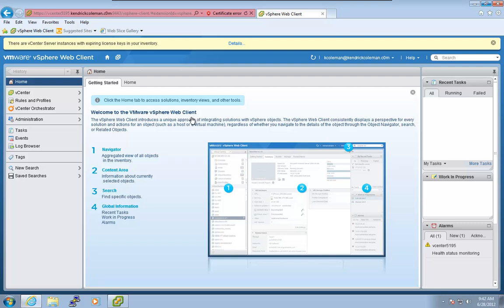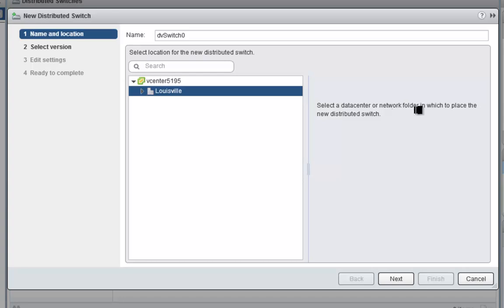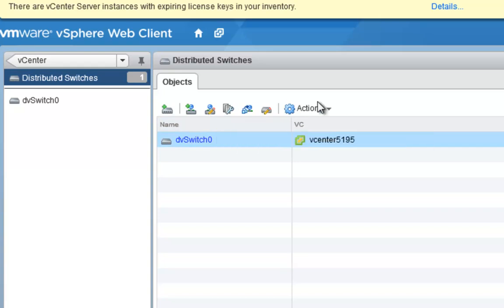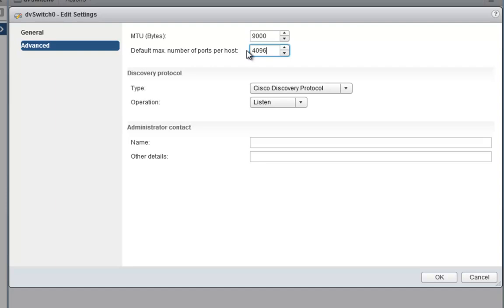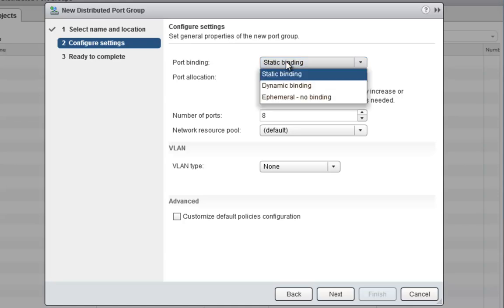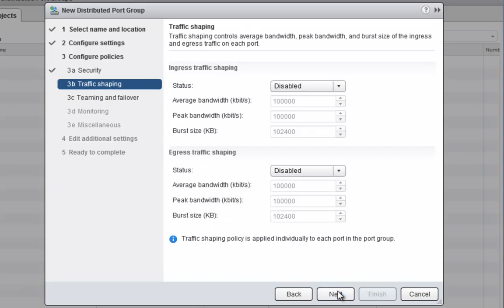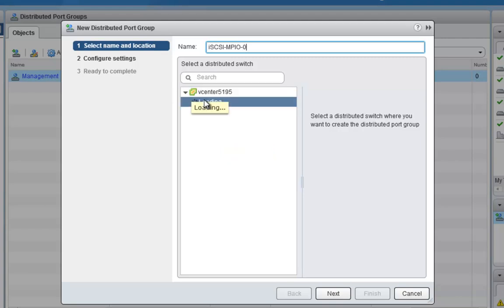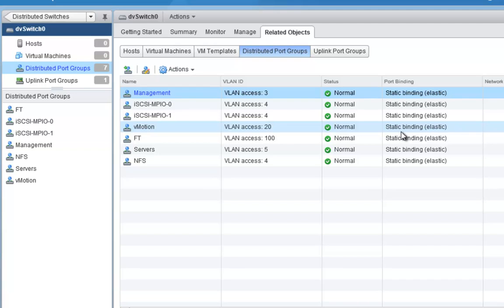Lesson 04: Creating a Distributed Virtual Switch and Portgroups with the vSphere Web Client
how to create a distributed virtual switch (vDS, vNetwork Distributed Switch) wand vSphere Port Groups with the vSphere Web Client